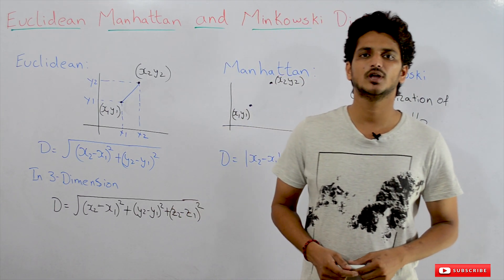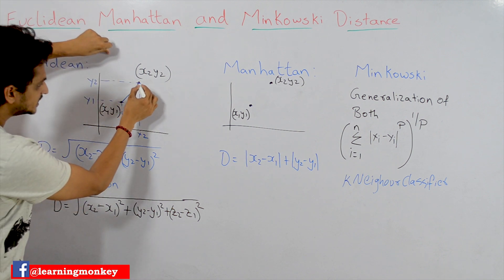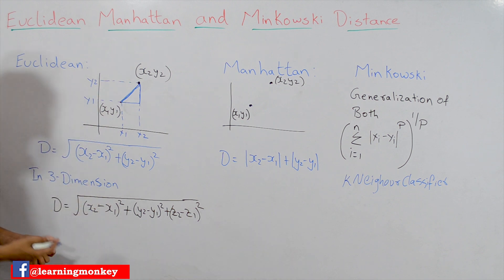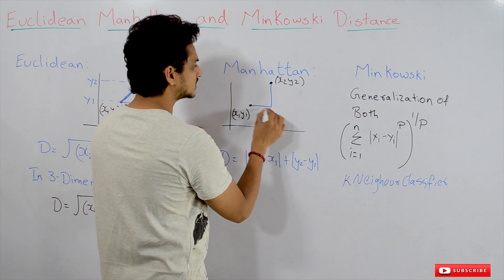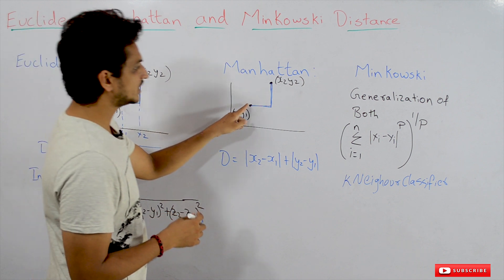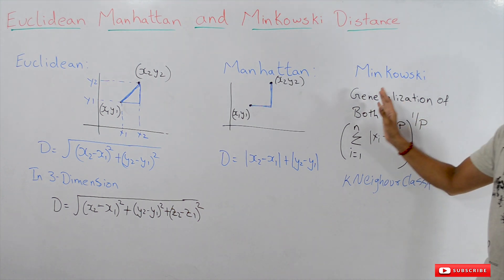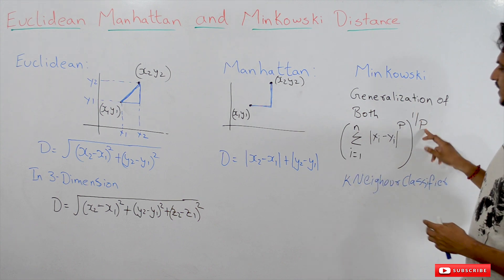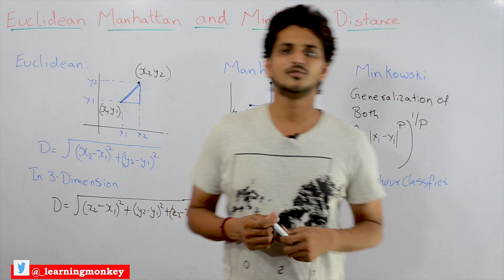Euclidean Manhattan and Minkowski Distance || Lesson 57 || Machine Learning || Learning Monkey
In this class, we discuss Euclidean, Manhattan, and Minkowski distance.
We use these Euclidean, Manhattan, and Minkowski Distance in K nearest neighbors.

We use these concepts in many of the distance measure models which we discuss later.

We measure euclidean distance by the square root of the sum of the square of the difference of coordinate values.

E = square root of (x1-x2)^2+(y1-y2)^2.

This measure is a displacement between two points in the coordinate space.

The same concept can be extended to any dimension.

In K nearest neighbors we use this distance measure to find the nearest points.

Manhattan distance:

This is a measure of modulus of difference in coordinates.

M = |x1-x2|+|y1-y2|.

This is a measure of the distance of x coordinate sum distance of y coordinate.

As the number of dimensions increases the measure of euclidean is computationally costly.

In those situations, manhattan distance is good to use in  K Nearest neighbors.

The same way Minkowski distance is the generalization of euclidean and manhattan distance.

Given as (sum(|xi-yi|^p))^1/p.

If we place p =2 the above equation turns to euclidean distance.

If we place p=1 the above equation turns to Manhattan distance.

we can place any p-value. but mostly we use euclidean and manhattan distance.

In K nearest neighbors they have given Minkowski formulae. with p-value.

In K neighbor classifier they provide the p-value.

If taken p as 1 manhattan distance.

If taken p as 2 euclidean distance.